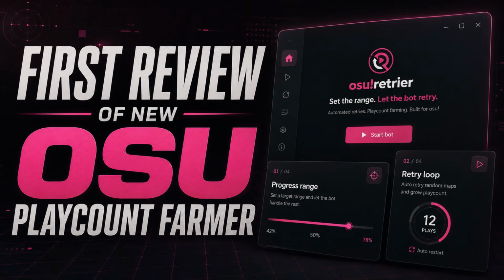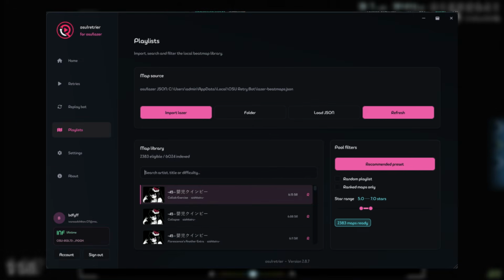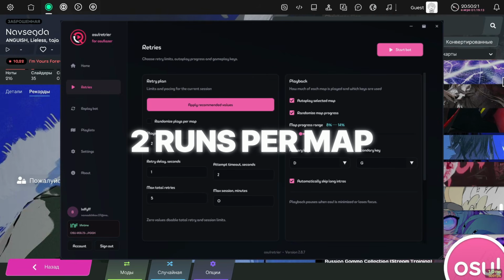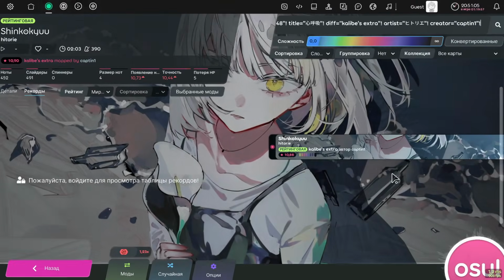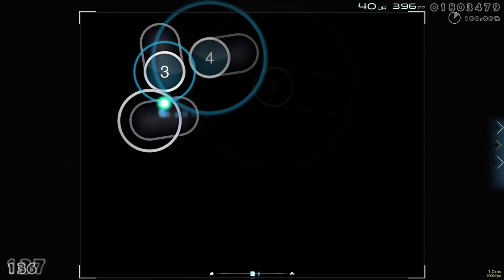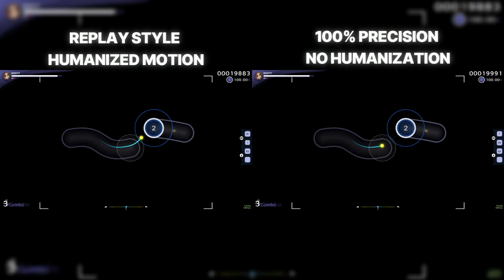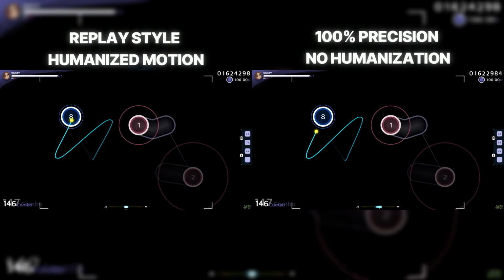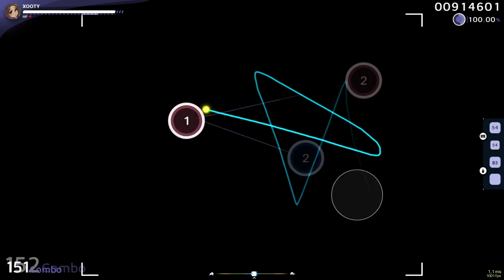I LET THIS BOT CONTROL OSU! — Full OSU!RETRIER Review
First full review of osu!retrier — an osu! bot that can automatically farm playcount by running and restarting maps on its own.

0:00 Automating Your OSU Laser Workflow
0:33 Importing Maps and Building Custom Pools
1:26 Configuring Session Limits and Retry Logic
3:31 Advanced Cursor Movement and Precision Settings